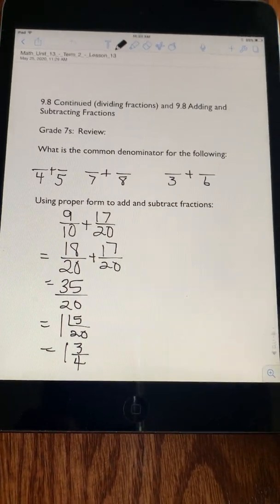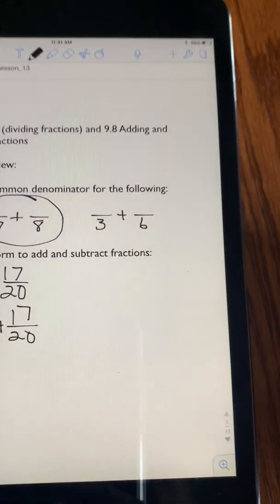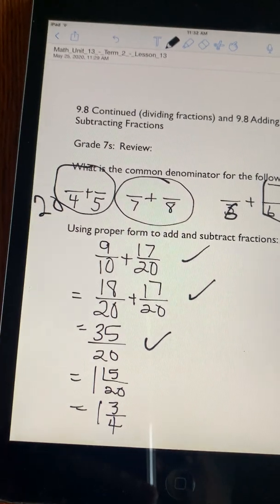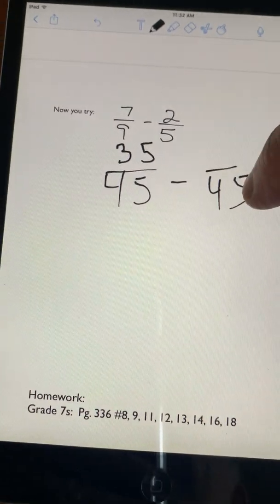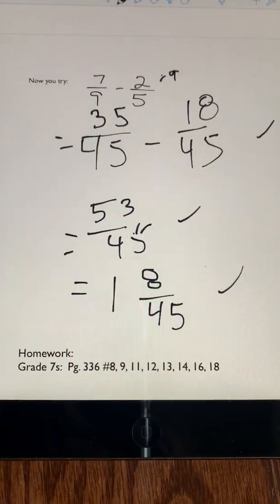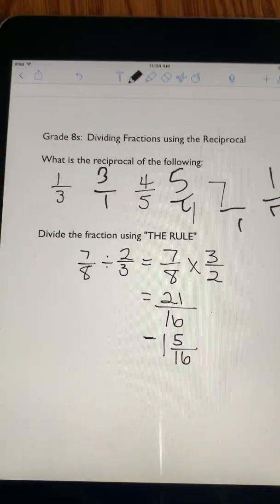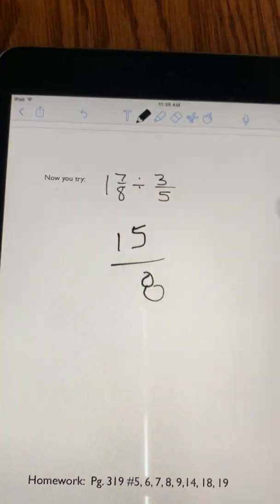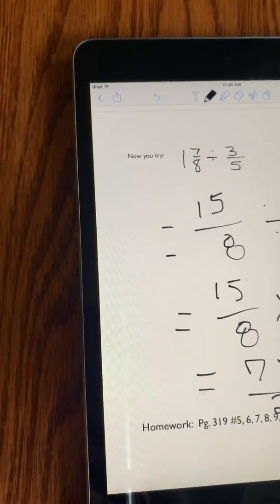Lesson 13 Math